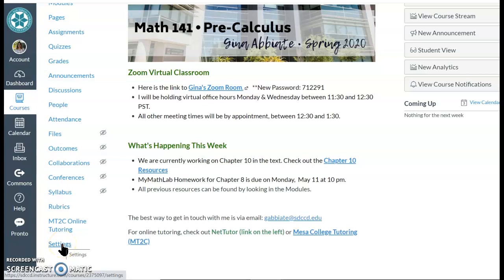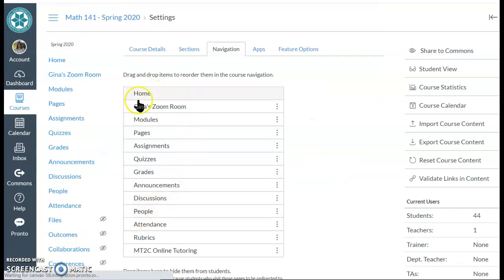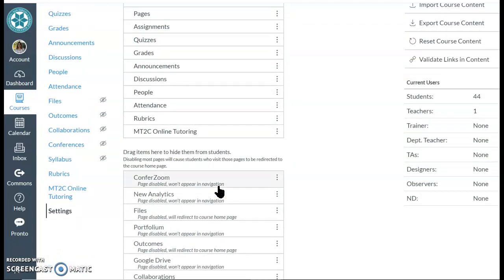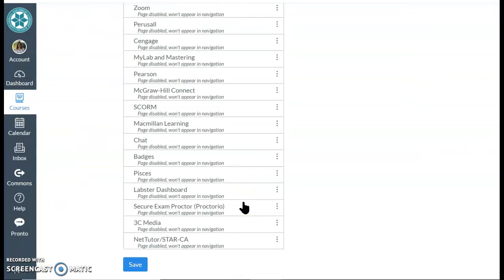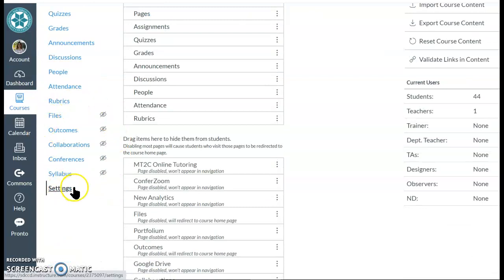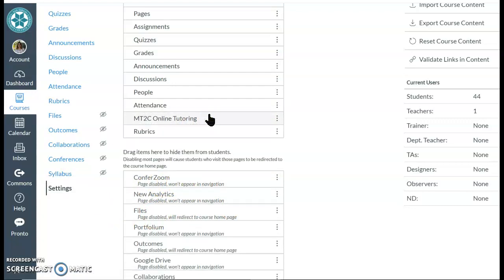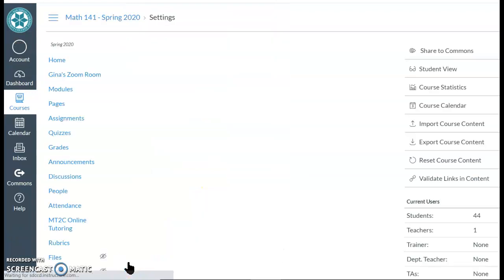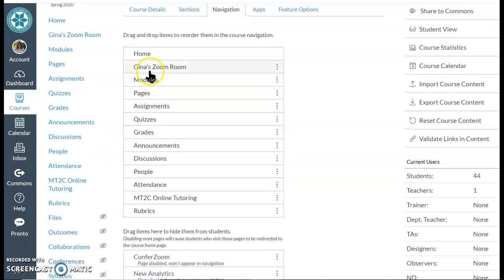Add MT2C to Canvas